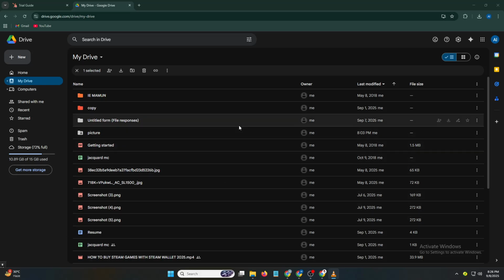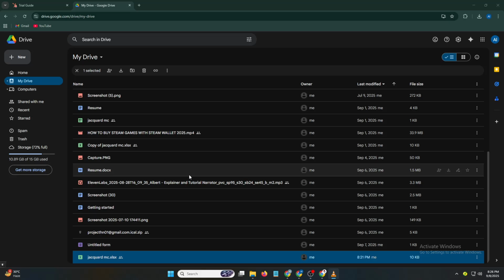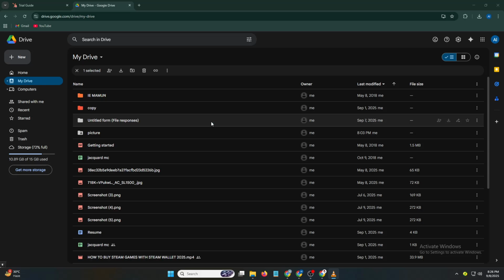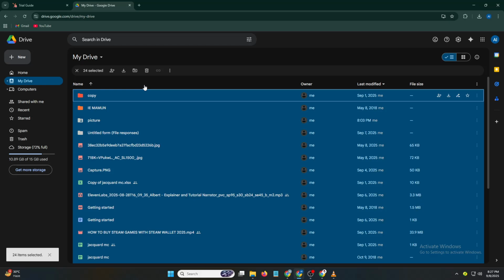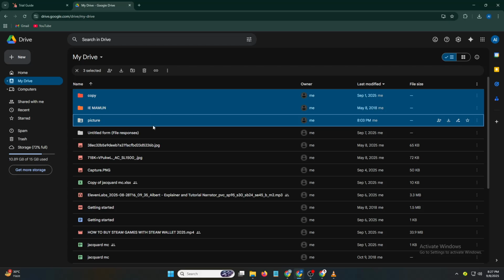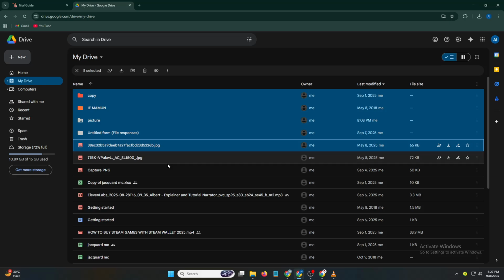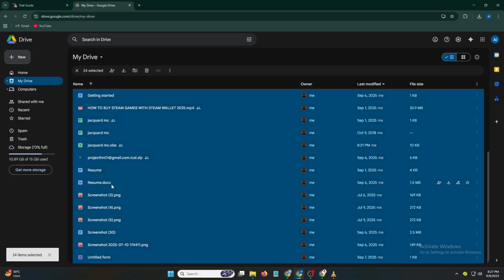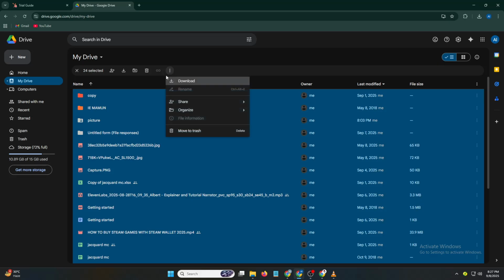How to Select All Files in Google Drive - 2025 (Full Guide)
How to Select All Files in Google Drive
In this video, How to Select All Files in Google Drive, you will learn the simple steps to quickly select every file in your Google Drive. This tutorial will help you manage documents, photos, and folders more efficiently. Whether you want to move, delete, or organize multiple files at once, this Google Drive tips and tricks guide will make your workflow faster and easier.